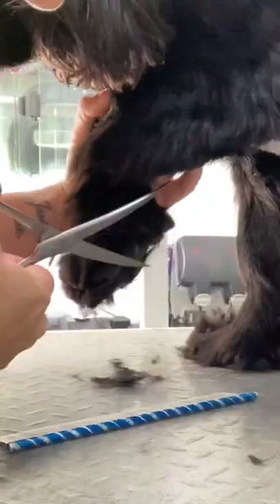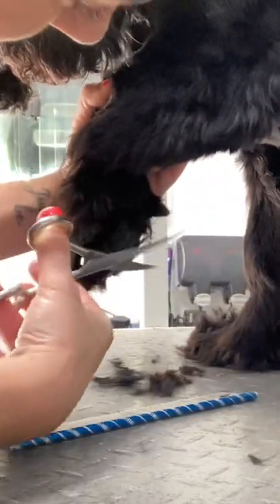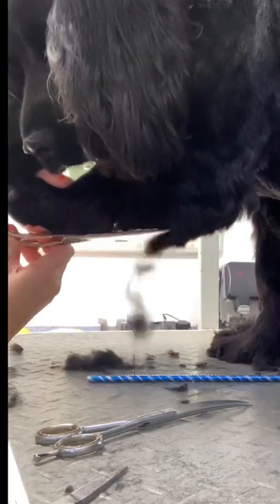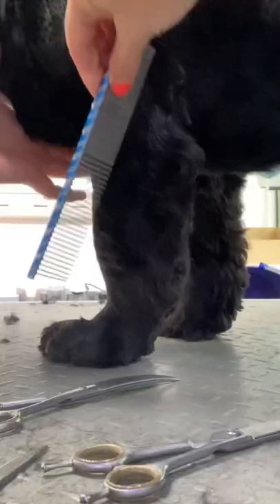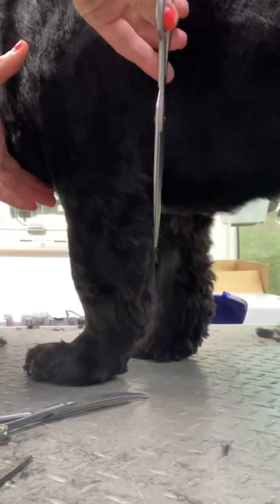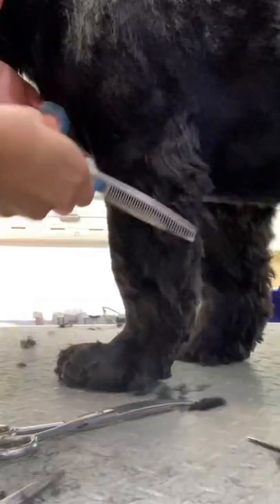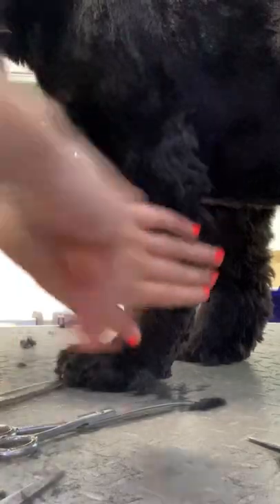Spaniel leg trim… how to groom a spaniels front leg…